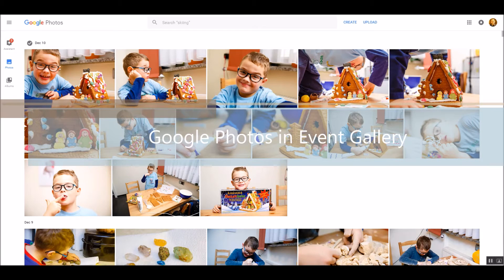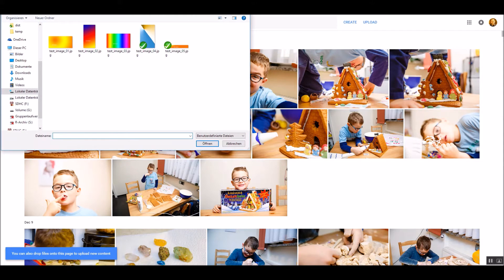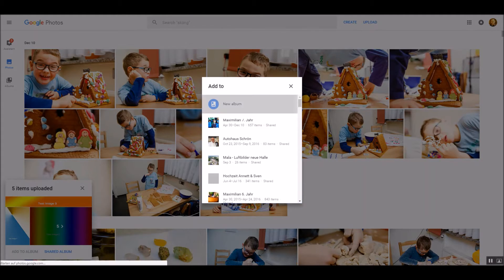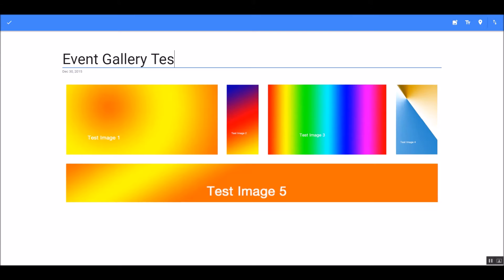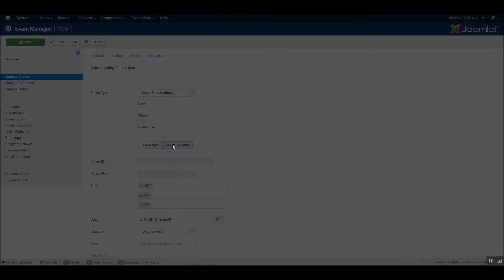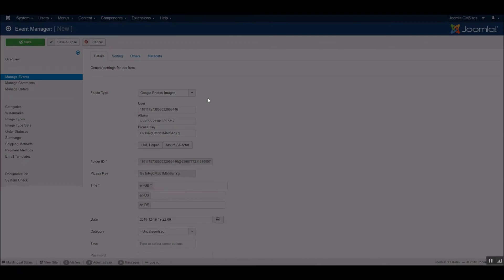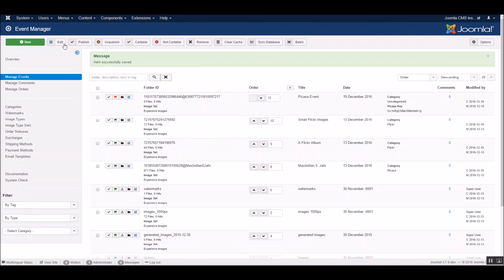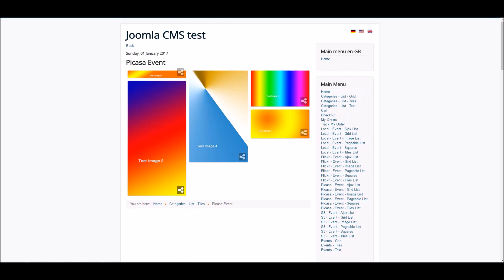How to use a Google Photos album in Joomla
UPDATE 2019: This does not work anymore. Google shut down the Picasa service. You need to do it differently now

This video shows you how to use your Google Photos Album in Joomla. Since Picasa Web is retired you can't change the visibility of your albums anymore. But there is help. Event Gallery includes a tool which can change the visibility of your Google Photos album to private or public so you can still use the images on your website.